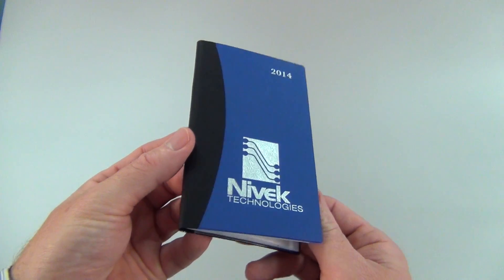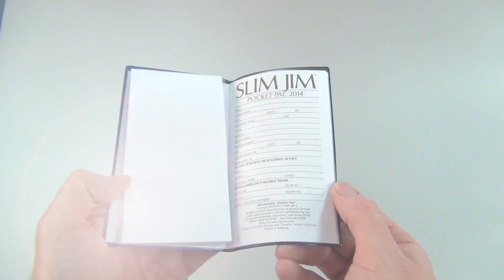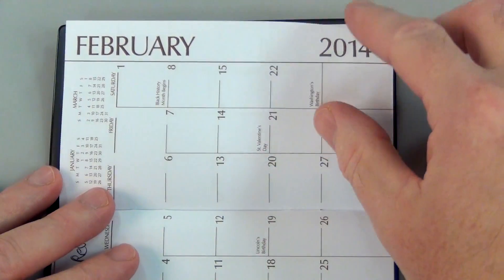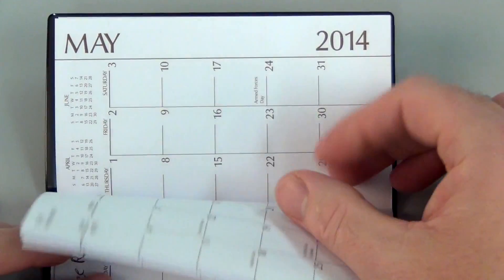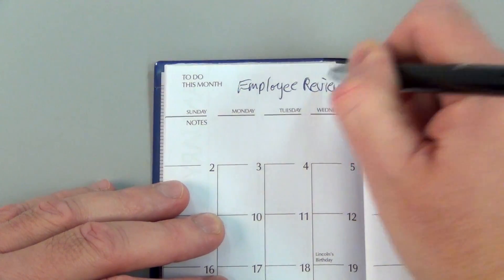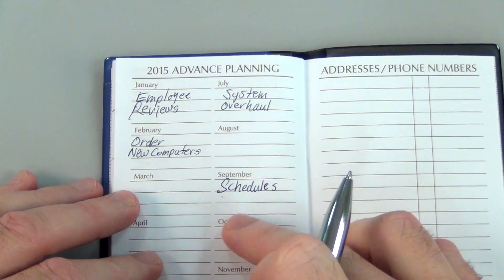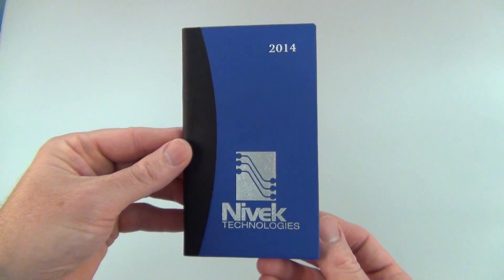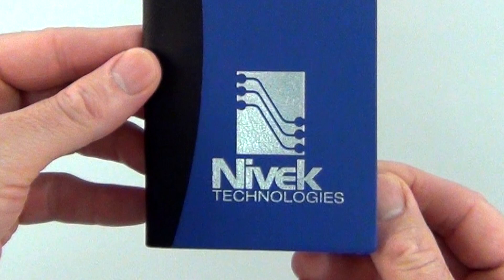Corsica Two-Tone Slim Jim® Calendars with Notepad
- Our Corsica Two-Tone Slim Jim® Calendars with Notepad will provide you with 365 days of advertising at an amazing value. This colorful promotional pocket calendar includes a 50-page notepad, month-in-view calendar, and a helpful reference section. Your custom imprint on the cover makes it the ideal promotional gift and an effective tool to promote your business.